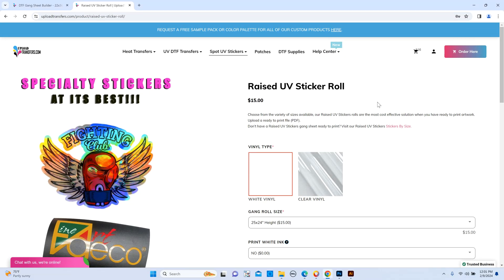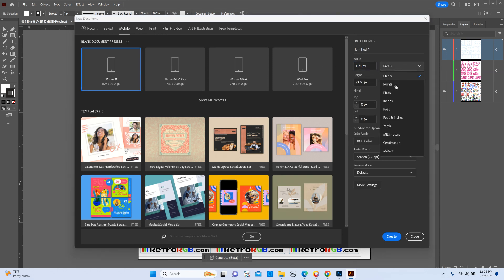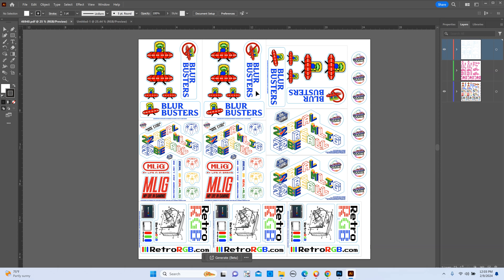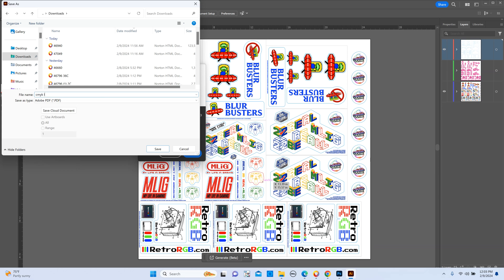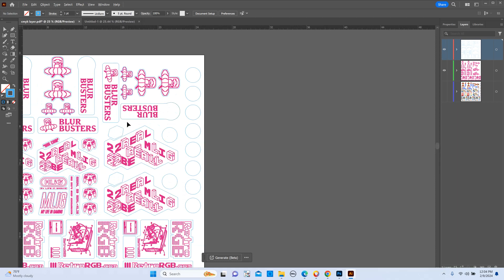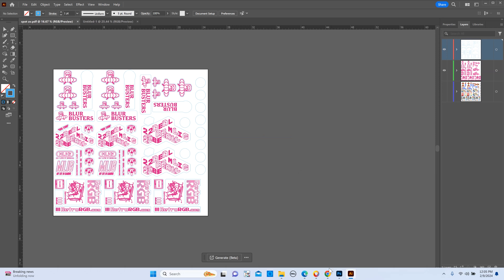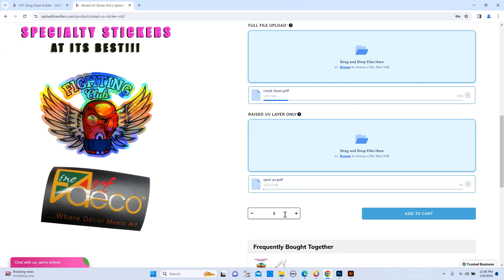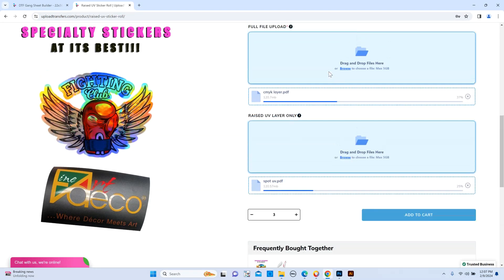How To Create A Gang File For Spot UV Stickers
In this video we are explaining how to create a gang file for our spot UV stickers and how to make an order on our website, This tutorial will make it easy for customers to understand the process when making an online order!